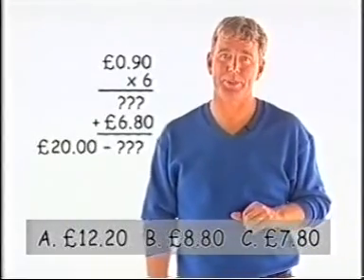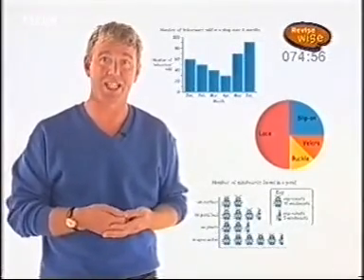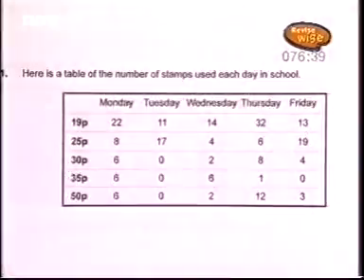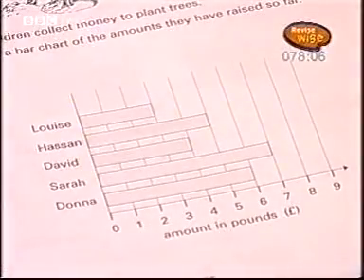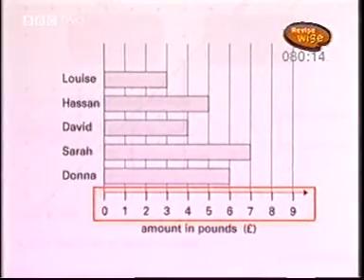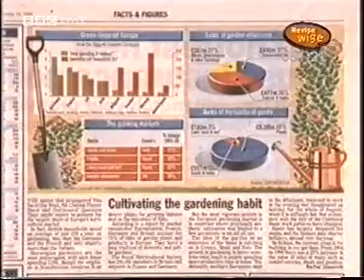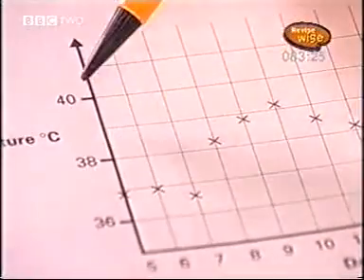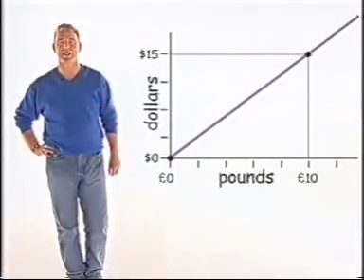14-problem solving quiz.mpg